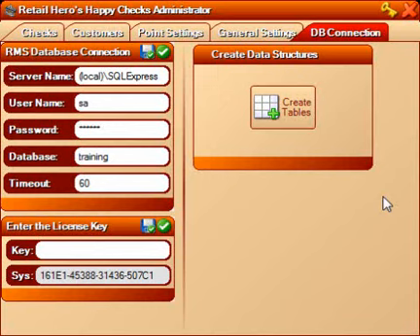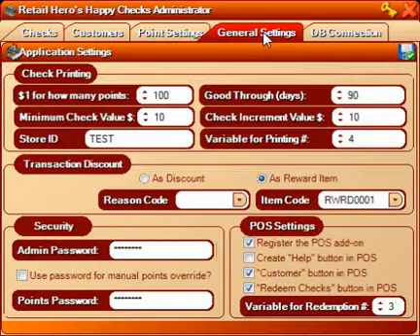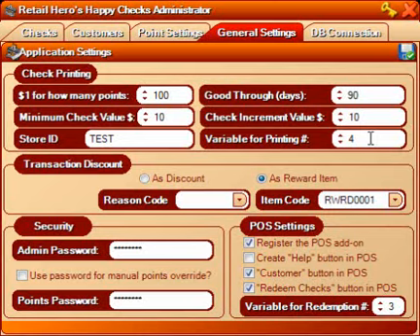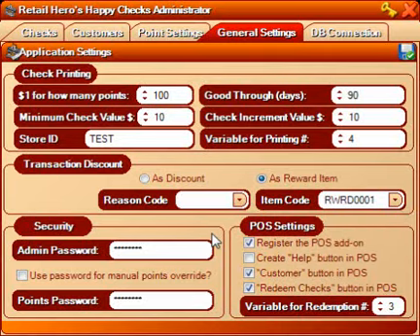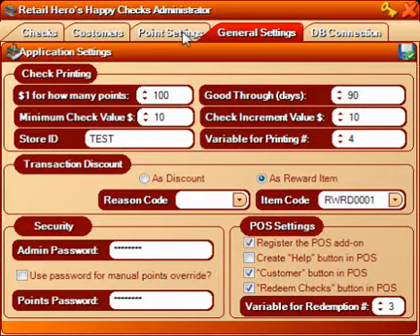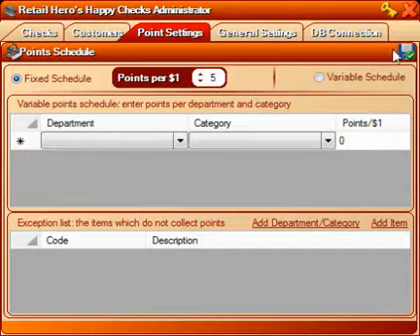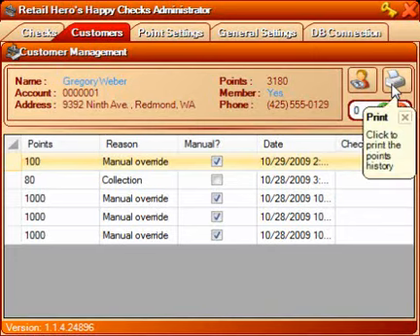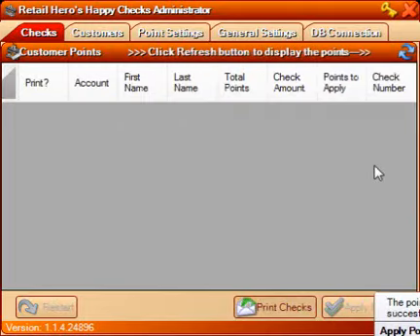Configuring Happy Checks for Dynamics RMS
Happy Checks for Dynamics RMS is a customer loyalty program